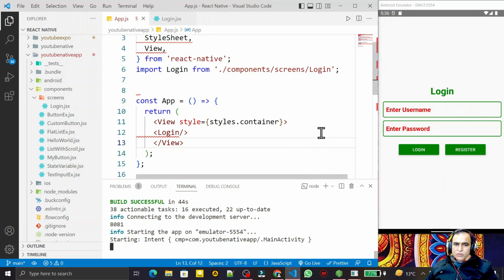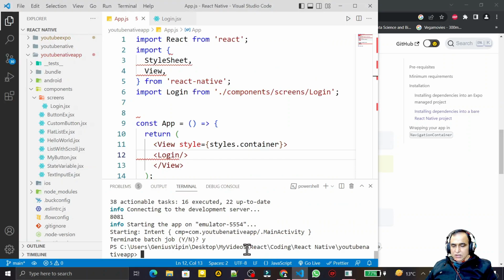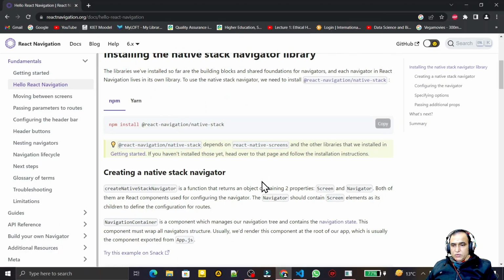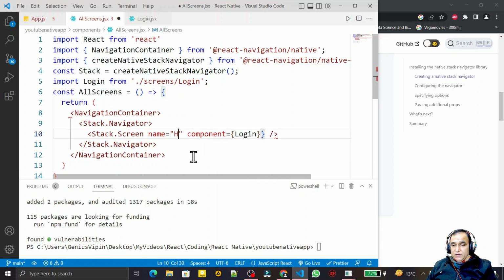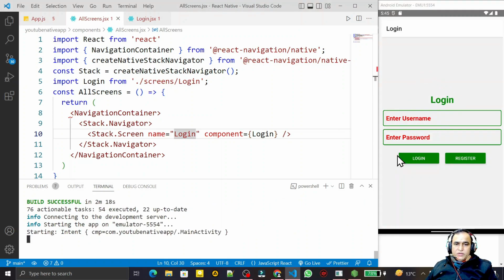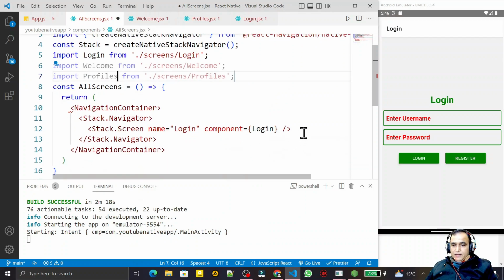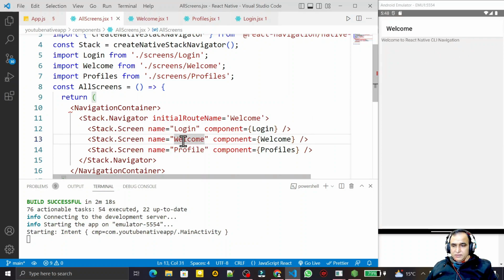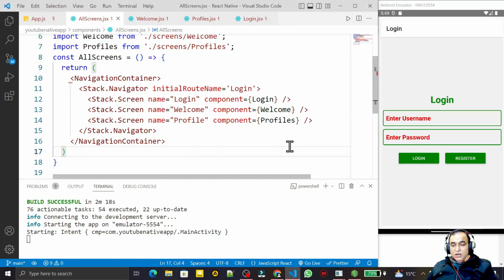React Navigation Home Screen Design in React Native -19.2 | Dr Vipin Classes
React Navigation Stack Installation & Home Screen Design in React Native CLI | React  Navigation v6